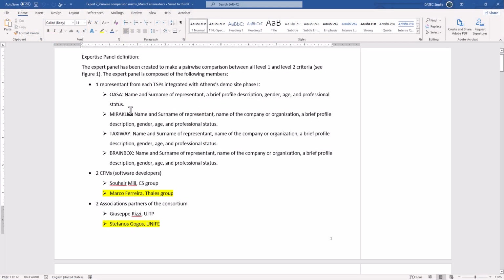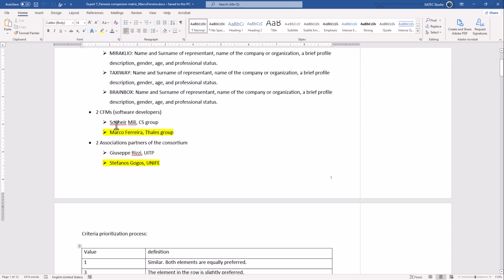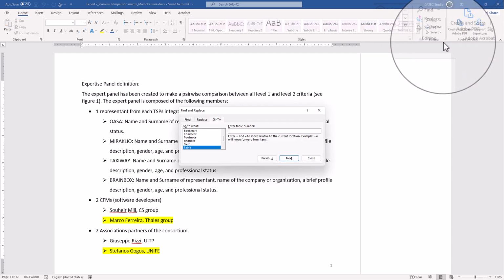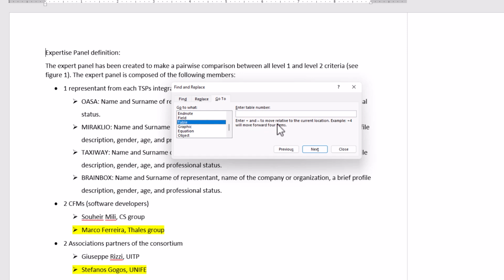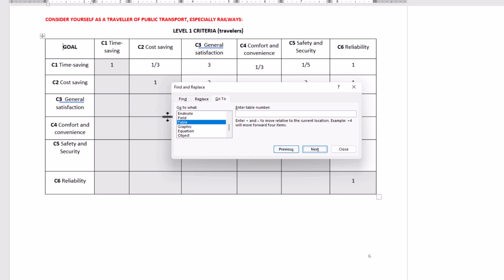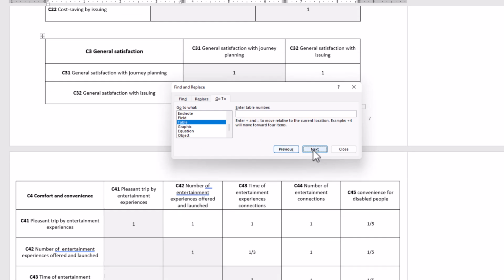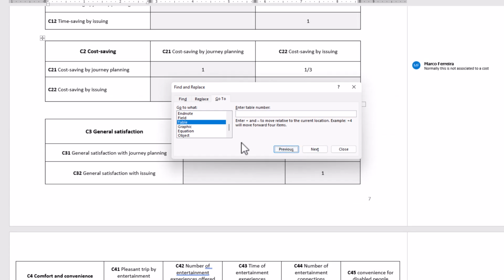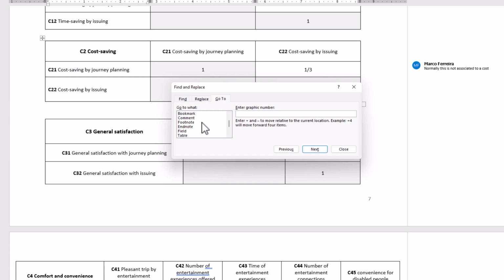#47 Goto introduction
In this series, you will learn:

UI Customization
Macro & VBA Programming
Programming Fundamentals
More in Depth features like:

Fields & Properties
Calculation & Automation
Columns, tabs
Margins, Borders